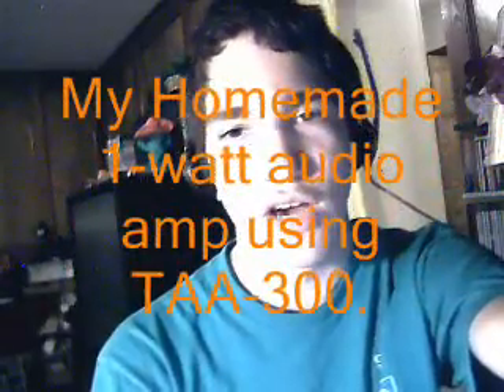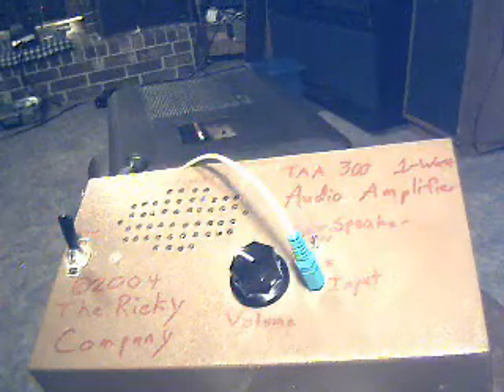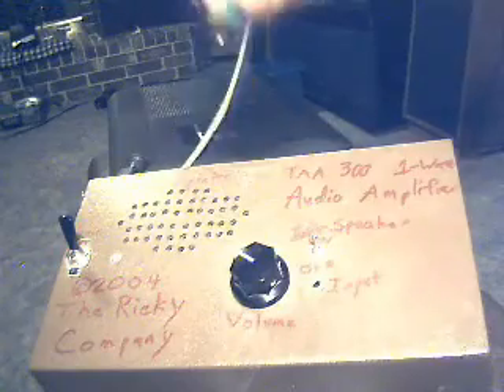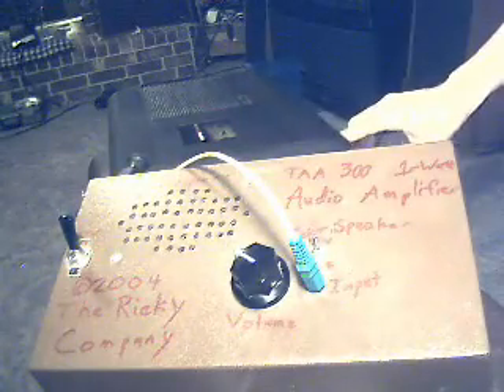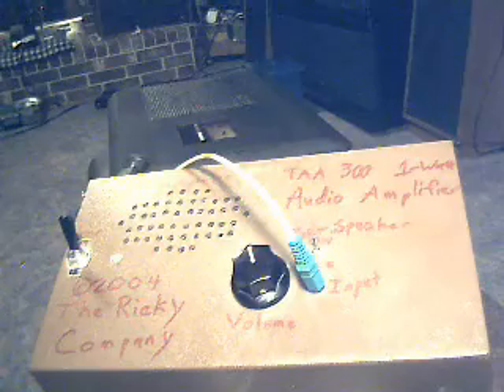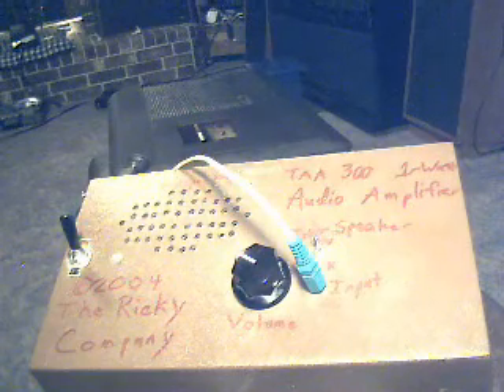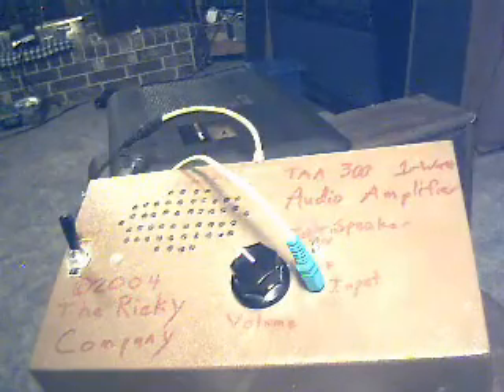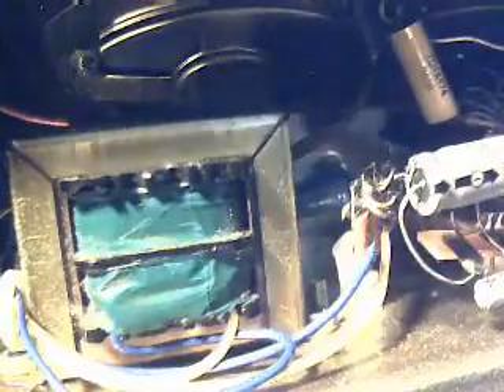My TAA-300 homemade audio amplifier.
I made it back in 2004, it is a 1-watt amp using the hard to find TAA-300 audio amp chip. Sorry I wasn't in a good mood when making this vid, I credited it to Murphy's Law.